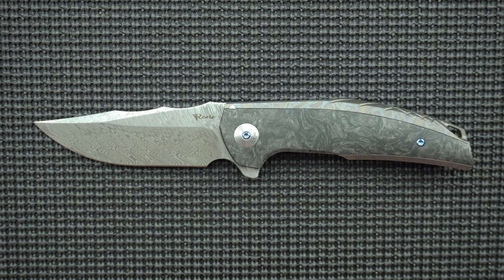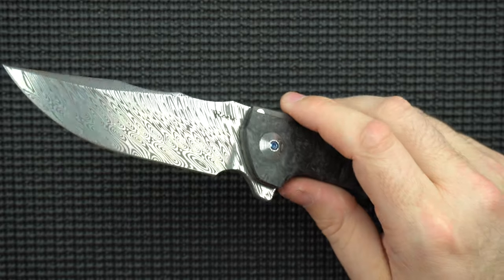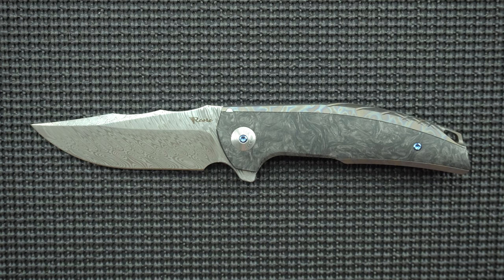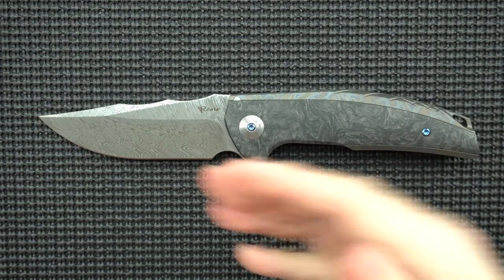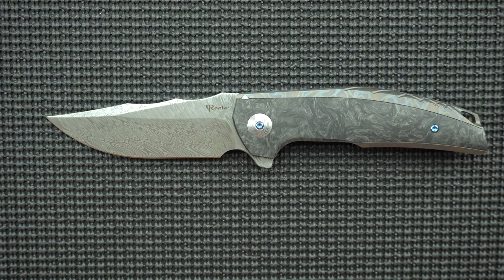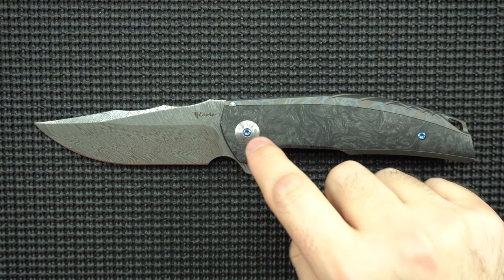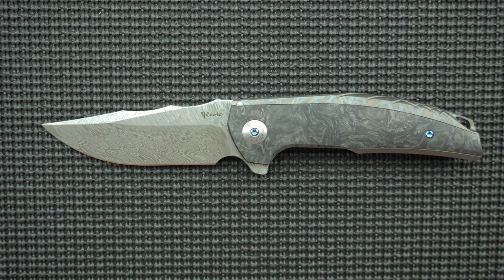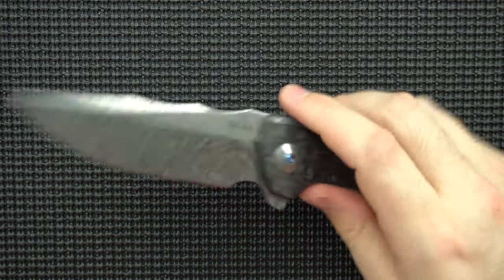Full Review: Reate J.A.C.K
Is the Reate Jack on, or Jack off? Find out in my review!